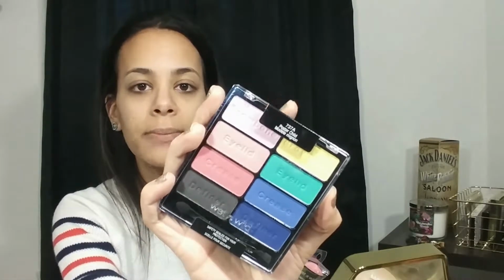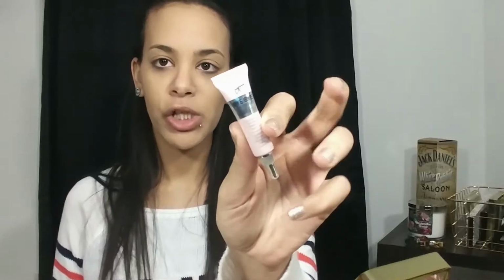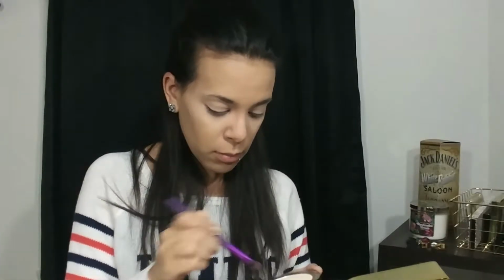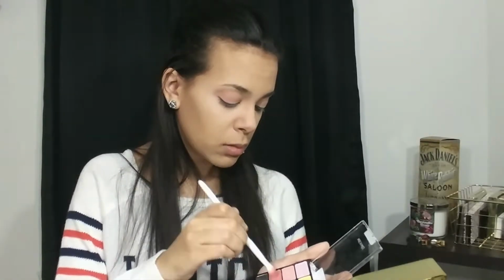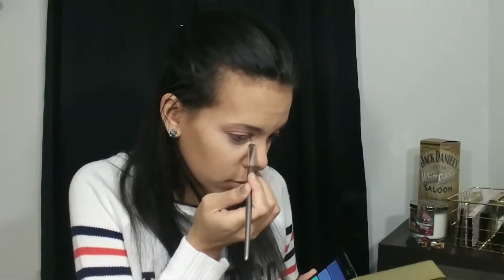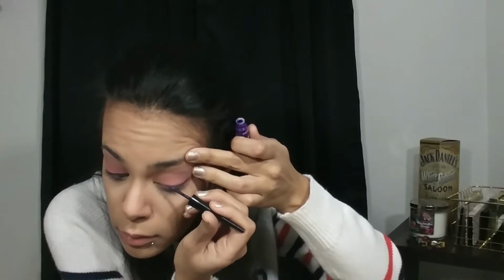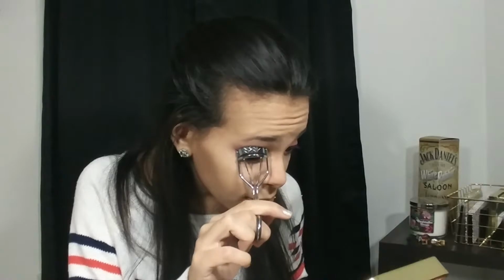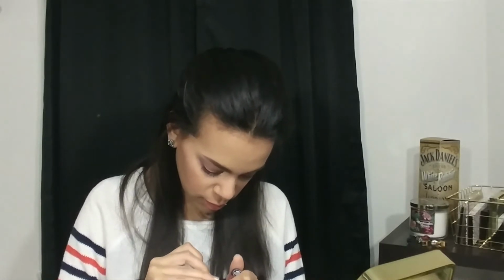GRWM | Wet 'N' Wild Haul & Makeup Tutorial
Get ready with me with a wet ‘n’ wild haul, a makeup tutorial, and more!

to purchase the products I talk about in this video.